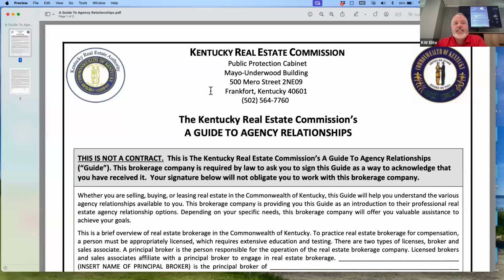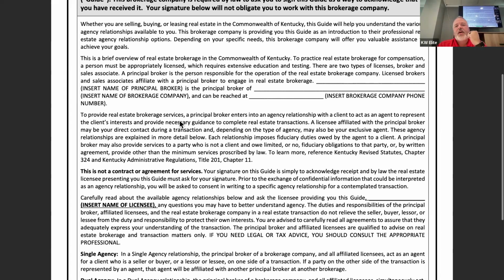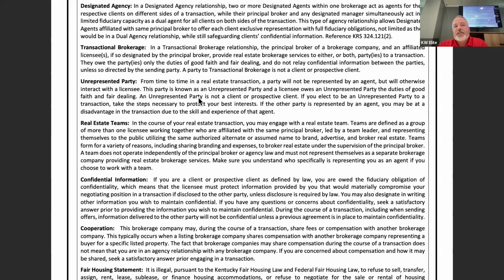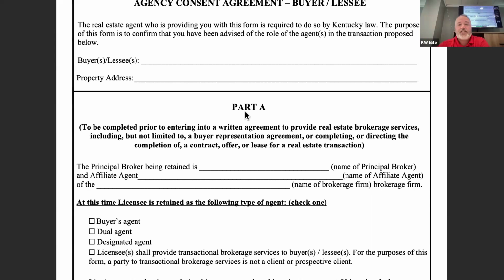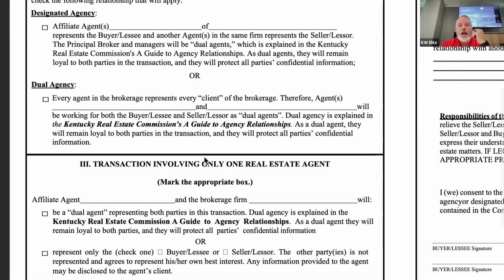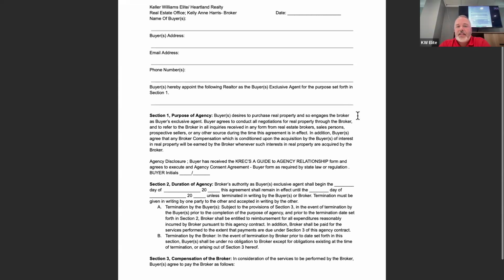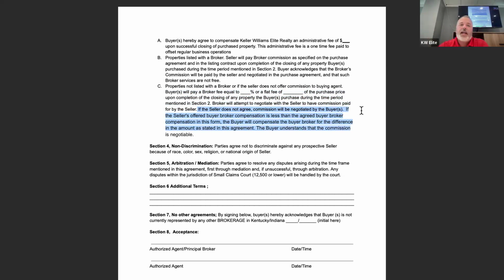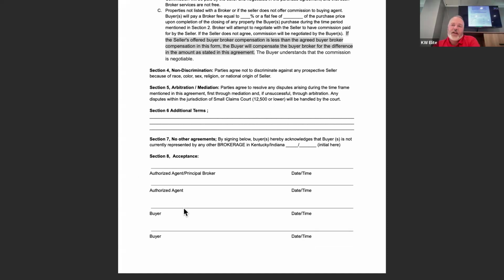Contracts Training Session | Every Document You Need To Get A Buyer’s Agent Under Contract